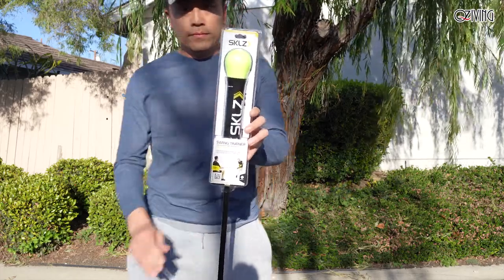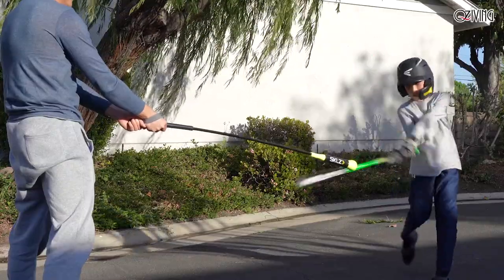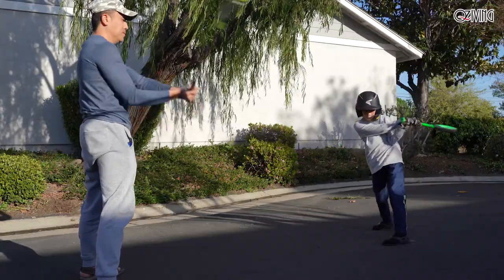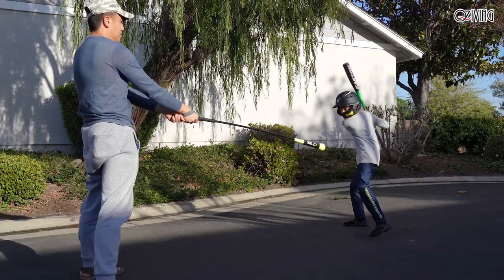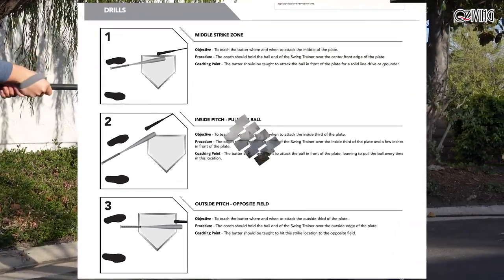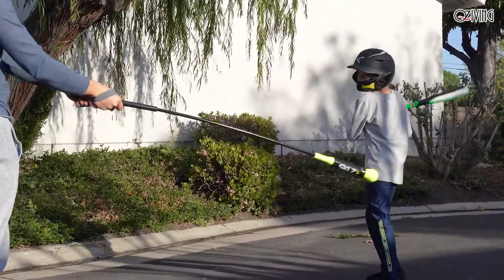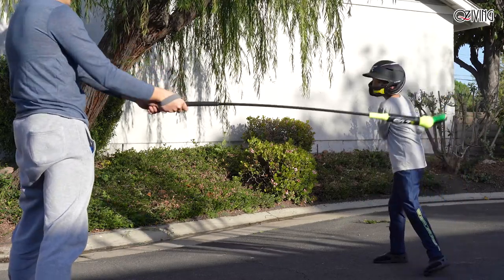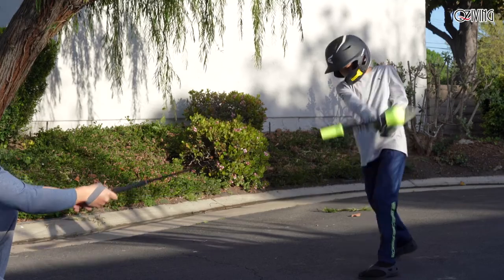SKLZ Target Swing Trainer - SHOULD YOU BUY IT?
In this video, Owen and Ajax unboxing SKLZ Target Swing Trainer for baseball

The SKLZ Baseball Target Swing Trainer is the perfect one-on-one coaching tool to help players improve their ball contact. Featuring a comfort grip handle, the trainer allows coaches to firmly hold the swing trainer so players can hit with power. Designed to be versatile, the Target Swing Trainer can be used in multiple positions for numerous baseball drills. Coaches can easily adjust the height position over the plate and speed, which provides players with more game-like situations. Measuring 58” in length, the Baseball Target Swing Trainer is lightweight and portable, it can be used on the field or even in the backyard.

• Ideal one-on-one coaching tool for softball
• Perfect for warm-up and practicing ball contact
• Comfort grip handle makes it easy to use for coach
• Can be used in multiple positions for numerous baseball drills
• Teaches switch hitting skills
• Effective for drills to increase power and control bat speed
• Softball Target Swing Trainer is 58" in length